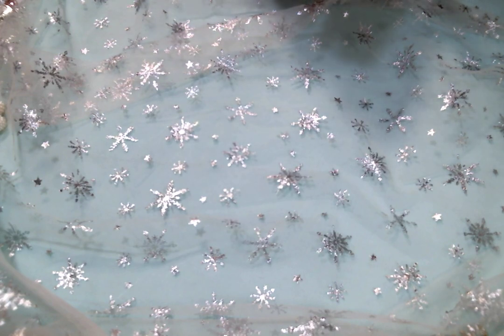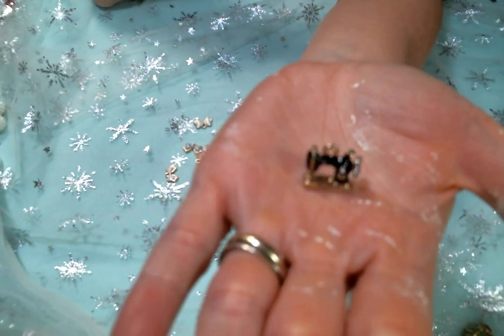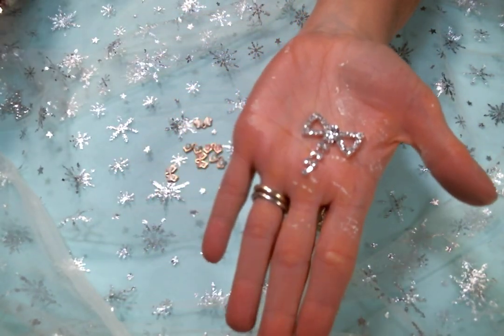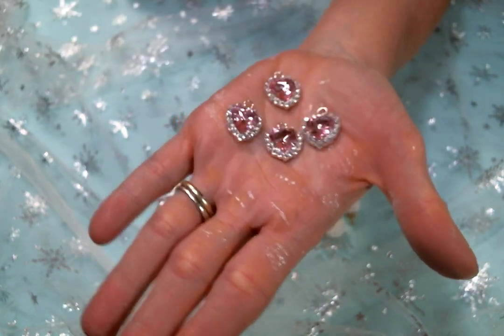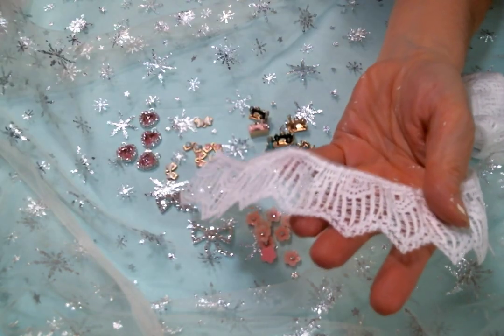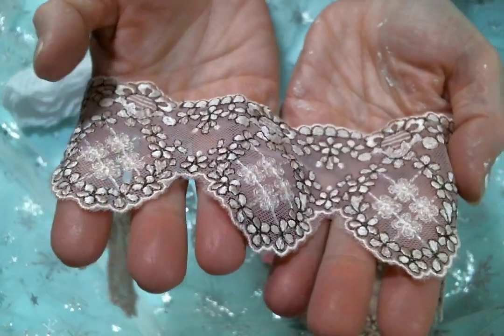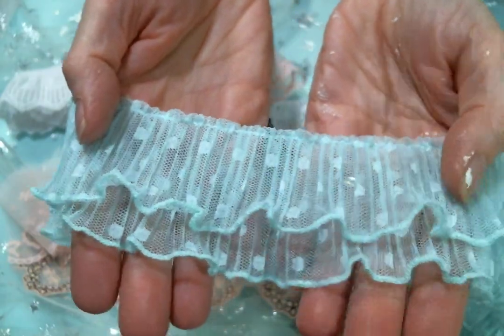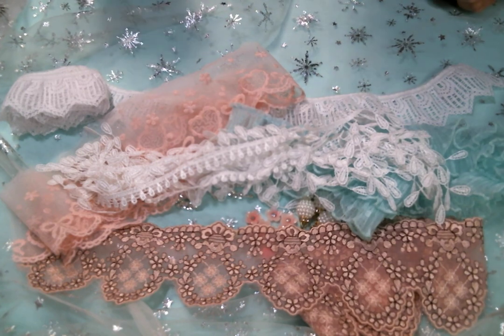December DT Package Featuring AngeldreamCraftsKim on Etsy